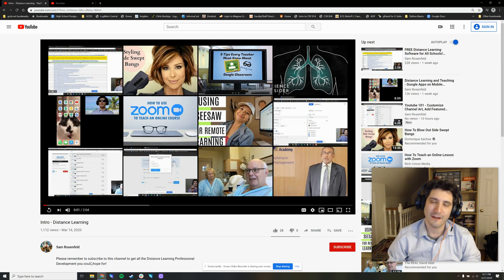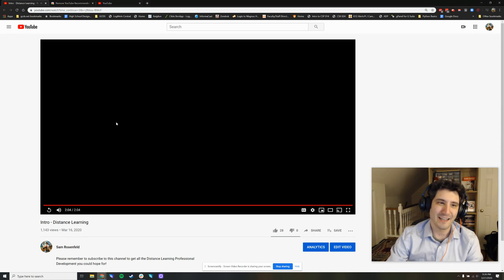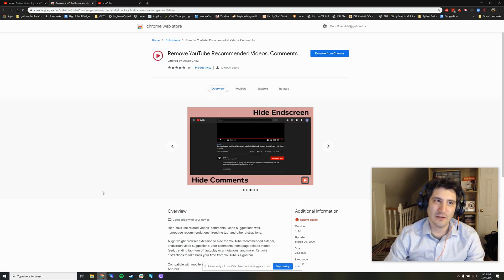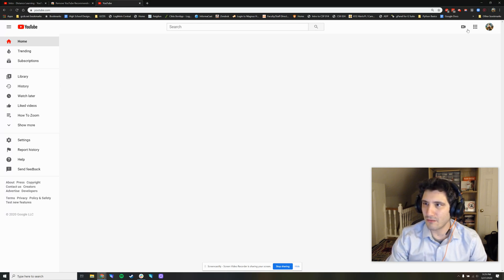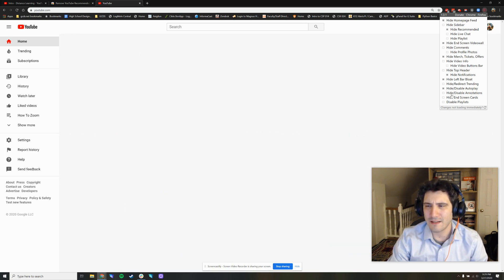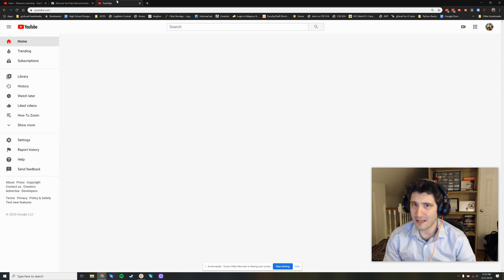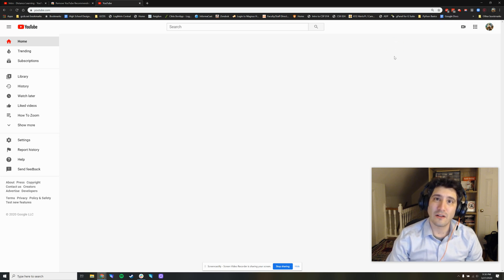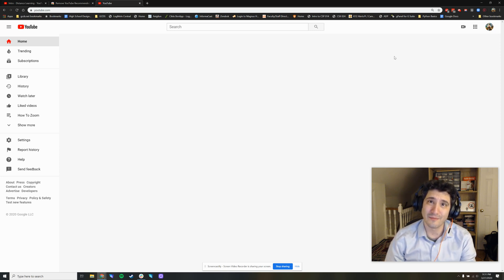Remove YouTube Recommended Videos, Autoplay, Comments - Google Chrome Extension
This brief tutorial will explain how to install, use and adjust the "Remove YouTube Recommended Videos, Comments" on your Google Chrome Browser. Watch those pesky autoplay videos and weird homepage suggestions disappear!

NOTE: This does NOT work on iPads, iPhones, and other devices where Chrome extensions do not get installed. This extension does work on Chromebooks, Windows, and Mac desktops/laptops.